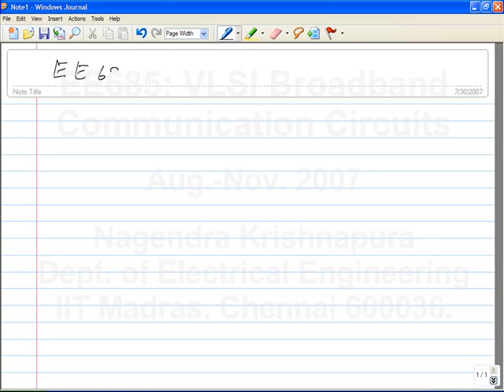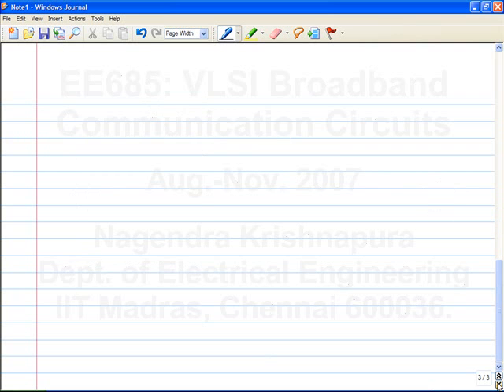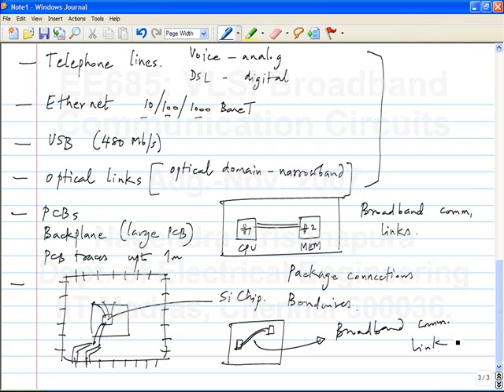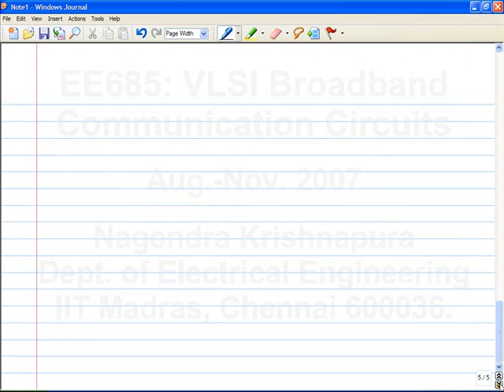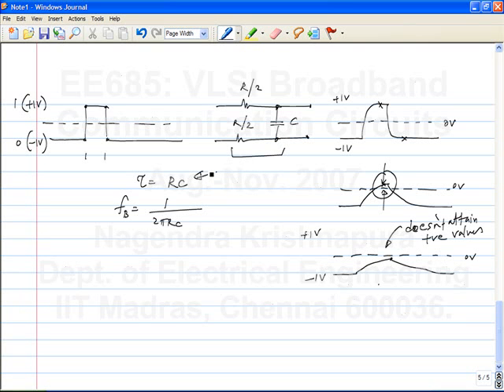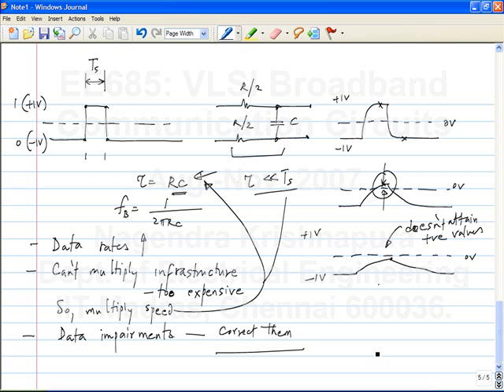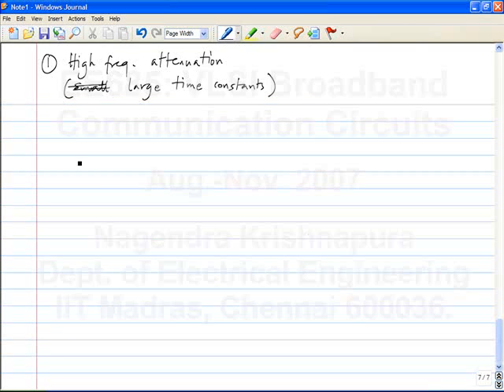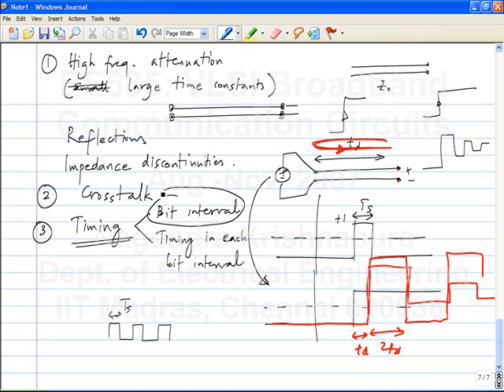lecture1- Introduction to broadband digital communication